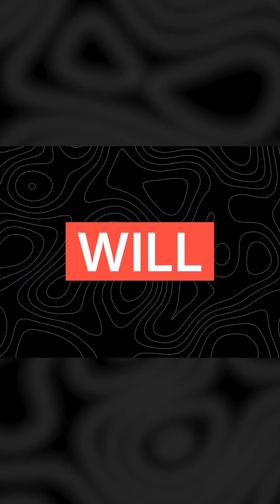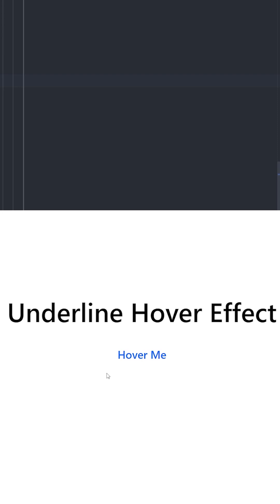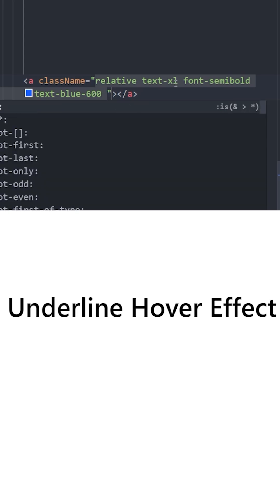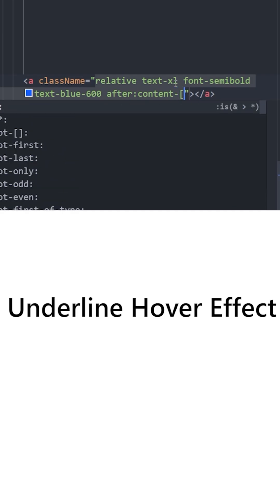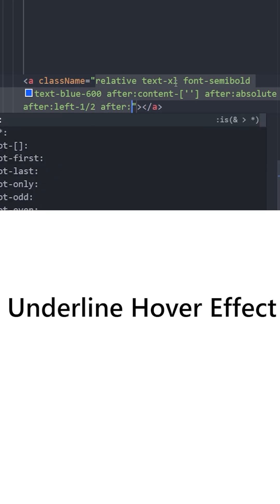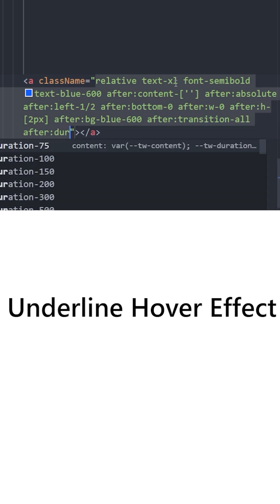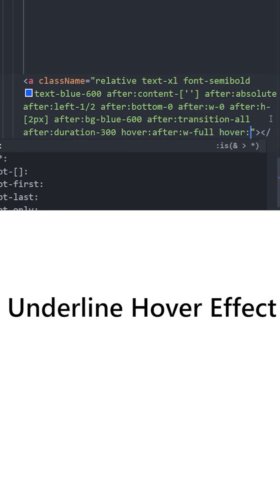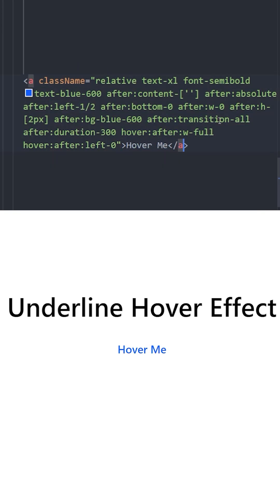Easily create a text hover effect with tailwind